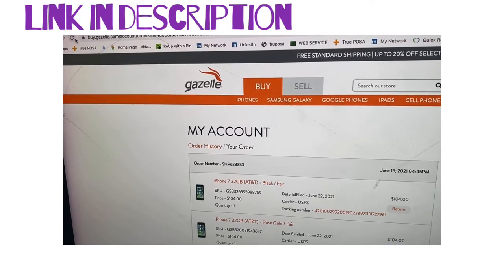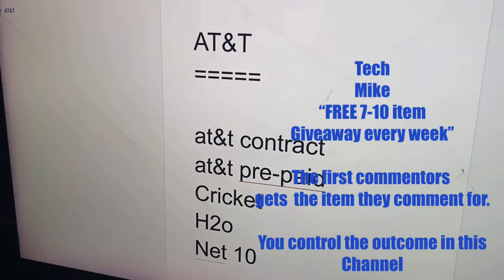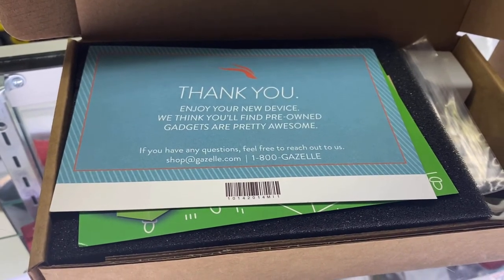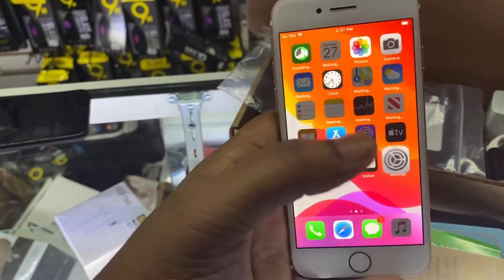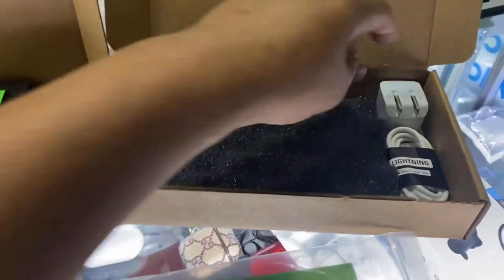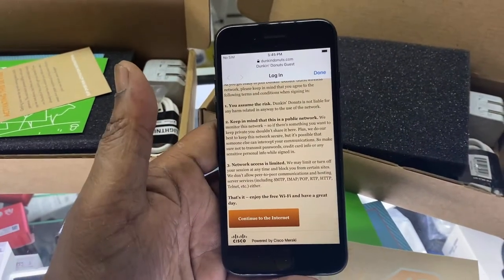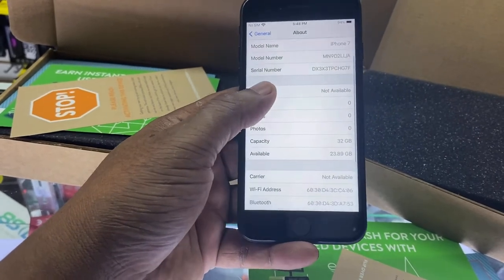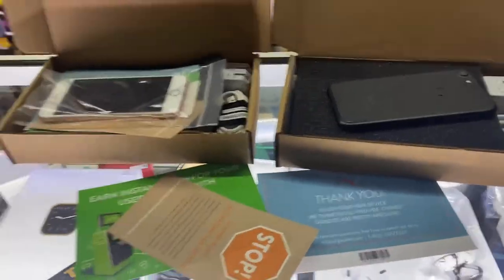Should you buy an IPhone from Gazelle in 2021?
You can pick up @ my Brick&Mortar store:
Chase 5G Wireless, Inc
1964 Third Avenue (108th Street /3rd Avenue)

*((((((10/6/2022 — currently delivery is being done manually…you can contact the phone number below for delivery—in couple of weeks delivery orders for screen and case for using my affiliate link will go through my website @ subscribelike.com—)))))))

2) screenshot the order confirmation page that has the total amount & date (all sensitive info can be cut out)
3) text me this screenshot @ 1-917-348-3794
For delivery…currently it’s a manual process.. text me at my phone number the screenshot of the amount and date you purchased through my affiliate link.. and 24 hours once I confirm it.. I will tell give you a picture of the cases I have that you can choose from (assuming I have the model) and then I ship it out to you after I get your shipping address and I provide you your tracking number.

Please do not ask me about procures or quality about gazelle phone.. or question about gazelle product or service.  I don’t work for gazelle and I don’t want to cause any loss also I don’t want to cause any misunderstanding—- for questions about gazelle you must custody gazelle @ 1800-GAZELLE.